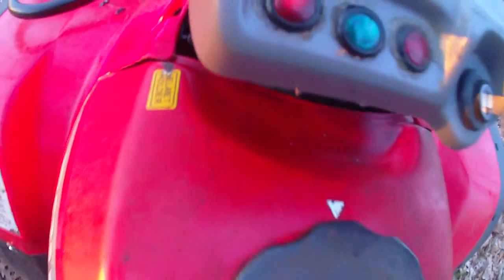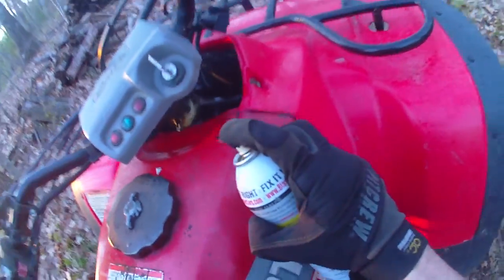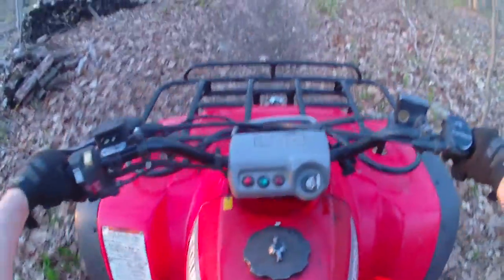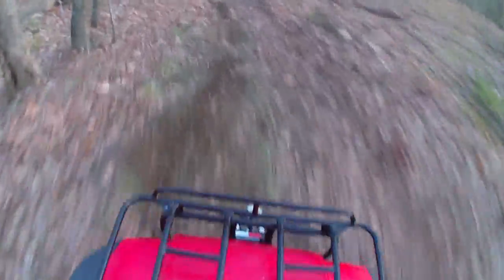Diagnosing the Fourtrax 4x4 - Testing Classic ATVs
Diagnosing the strange noises coming from the fourtrax 300 4x4. I've had this ATV for a while, making sure it's in tip top shape!